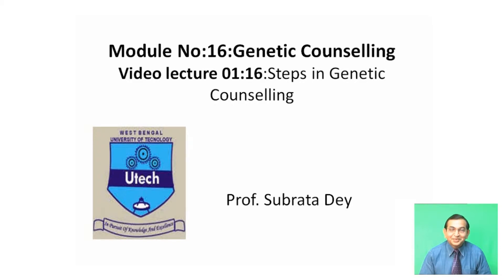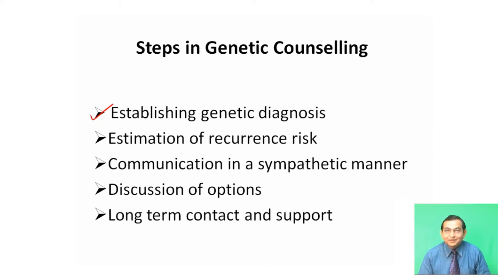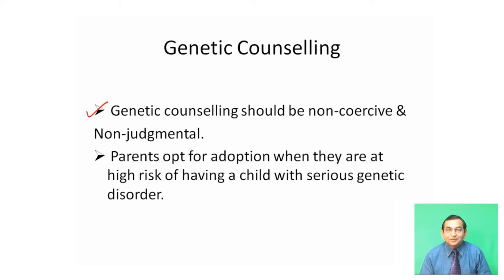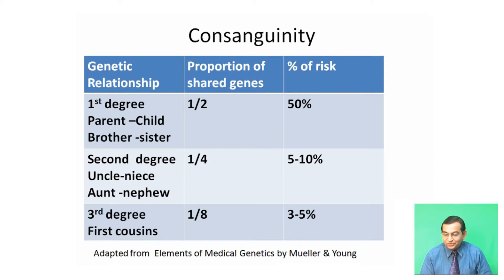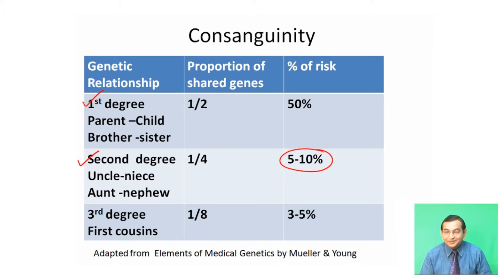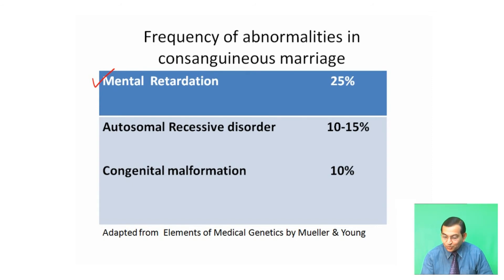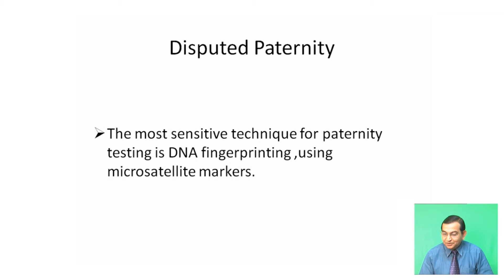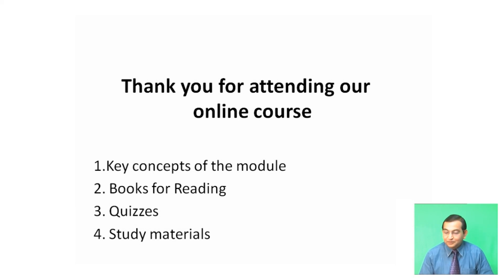Genetic Counselling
This Video Describes about Genetic Counselling